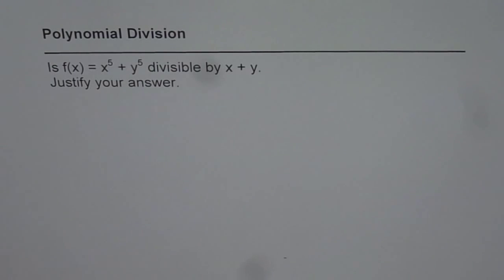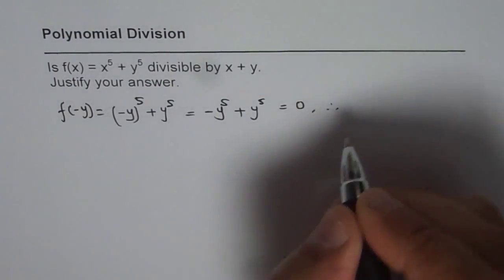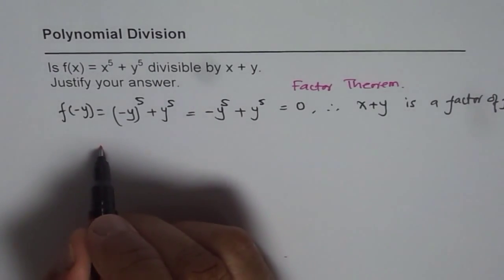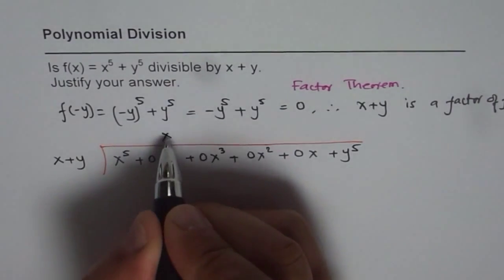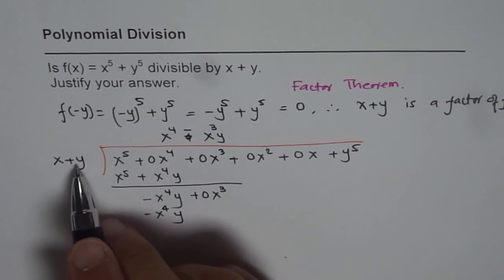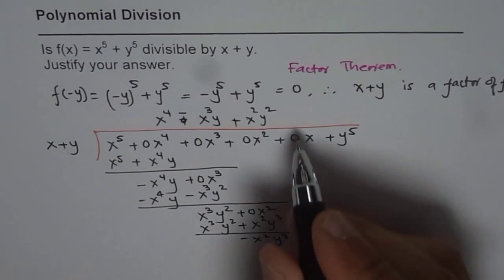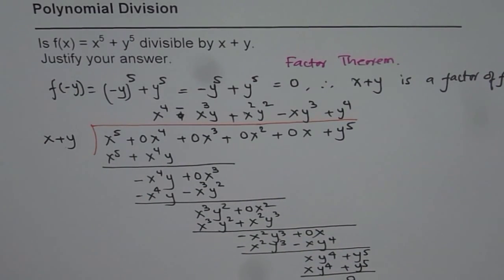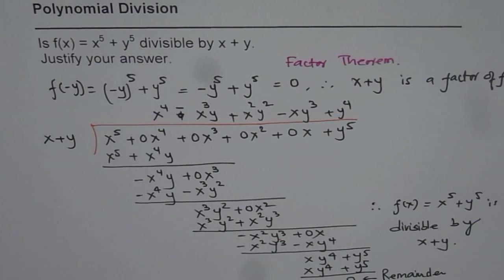3 Polynomial with Exponents of Five and Its Factors